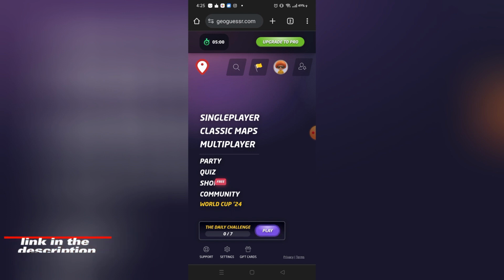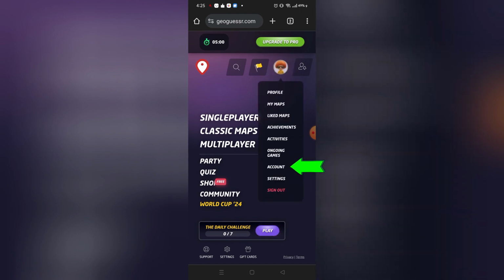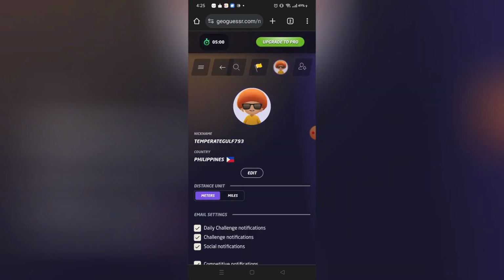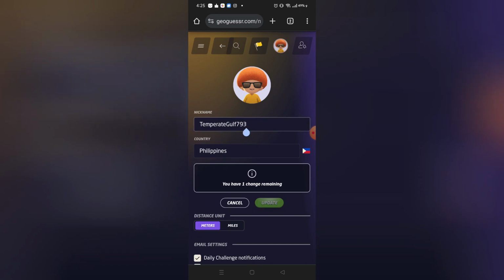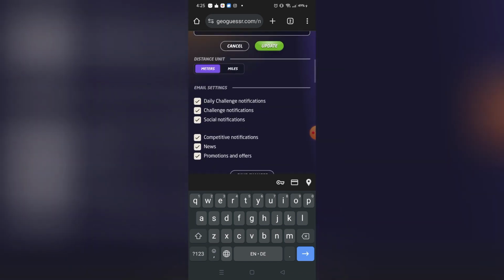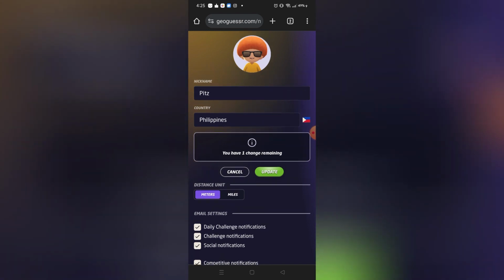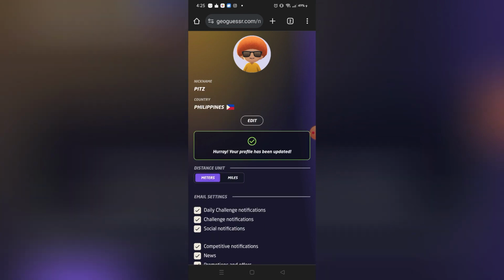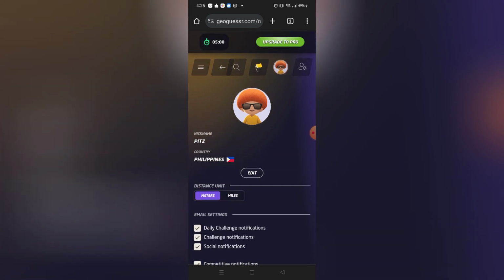How to Change Your Name in GeoGuessr (2025) Quick and Easy